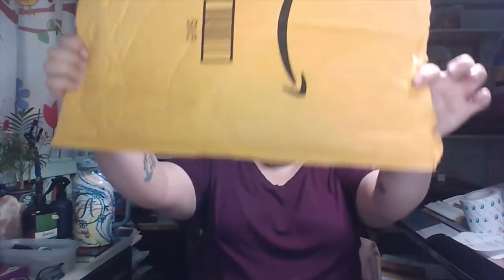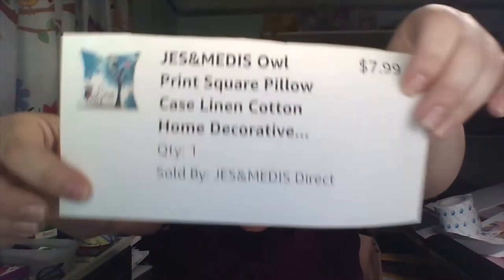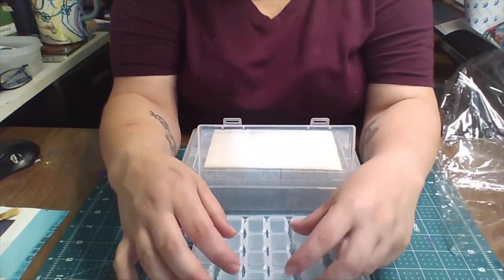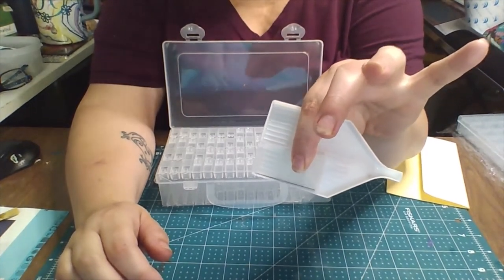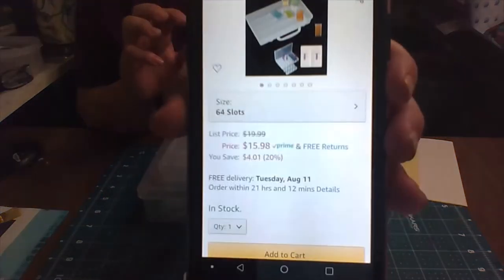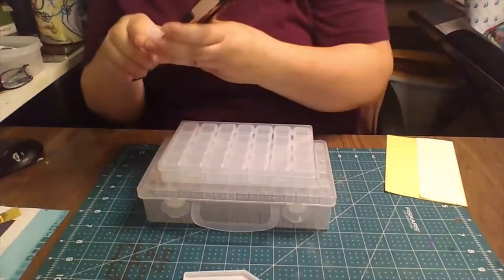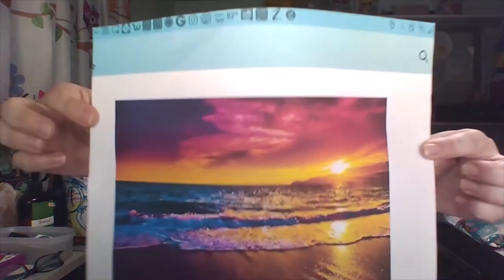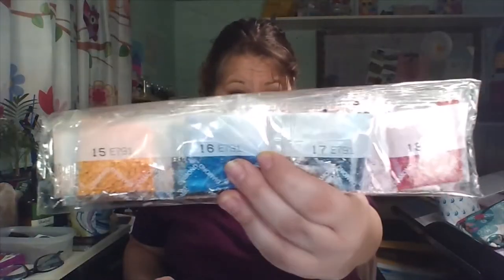TIC TAC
This is a review I did on a Tic Tac Diamond Painting container I got off a store on Amazon.

Amazon Tic Tac container: